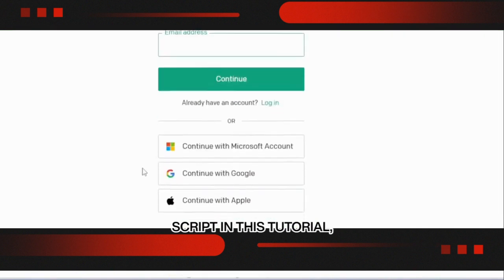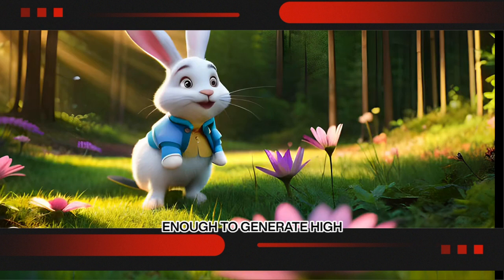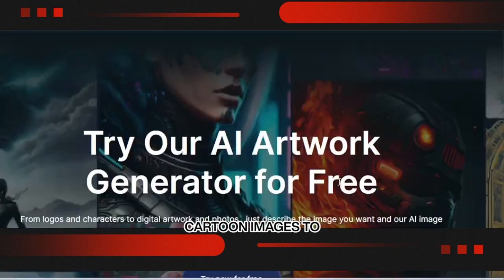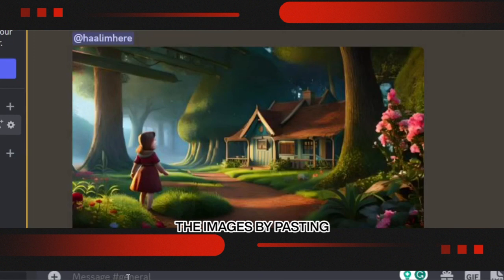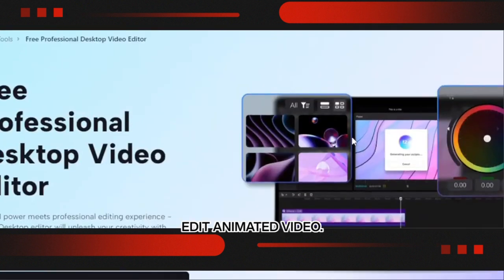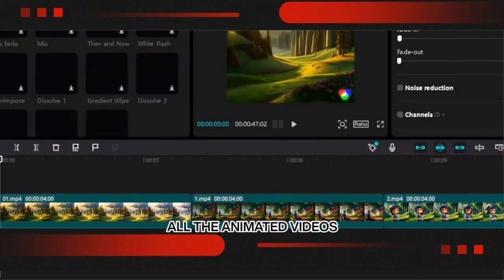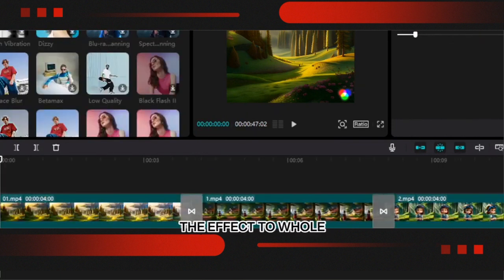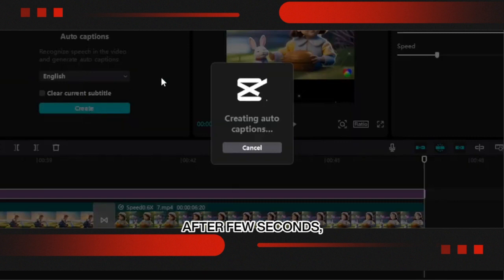Best AI Text To Animated Video Generator Free | Runway ML Tutorial 2024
Step into the future of content creation with this thrilling tutorial, where we're diving deep into the cutting-edge realm of AI text-to-video generation. Buckle up as we harness the prowess of Chat GPT, Runway ML, Blu Willow, Cap Cut, and more to revolutionize the way you bring your ideas to life!

Embark on an adventure with Runway ML, a powerhouse that effortlessly transmutes mundane text into mesmerizing animated videos. We're not stopping there – witness the fusion of creativity with Blu Willow's AI image generation and the surgical precision of Cap Cut's video editing wizardry.

🚀 Brace yourself for the ALL-STAR lineup of AI software featured in this video:

🤖 Chat GPT for script generation
🎨 Blue Willow for AI image magic
💬 Run Way ML for mind-blowing text-to-video transformations
✂️ Cap cut for seamless, free video editing
🗣️ Eleven Labs for cutting-edge text-to-voice synthesis

Join us on this mind-bending journey as we unlock the true potential of AI-driven text-to-animated video creation. Elevate your content game to unprecedented heights with these extraordinary tools – the future is now! 🌟
@datapower1236 Data is power
Powerful data